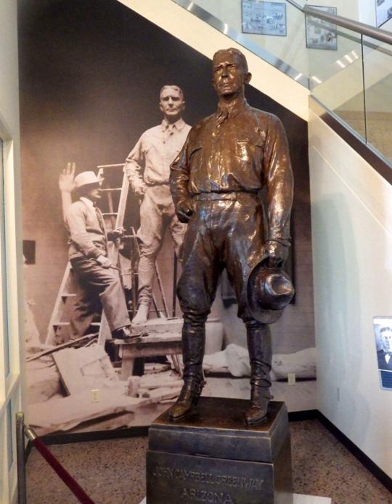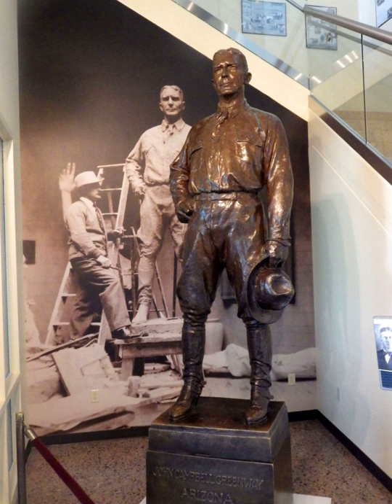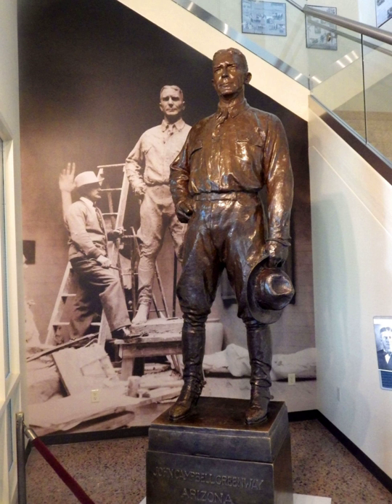John Campbell Greenway (Borglum) | Wikipedia audio article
00:00:36 1 National Statuary Hall Collection and Phoenix
00:01:24 2 Tucson
00:01:49 3 See also

- Socrates

SUMMARY
John Campbell Greenway is a 1930 bronze statue of John Campbell Greenway by Gutzon Borglum, one version of which was installed in the United States Capitol, in Washington D.C., as part of the National Statuary Hall Collection.  It was one of two statues donated by the state of Arizona.   The sculpture was unveiled by Senator Henry Ashurst of Arizona on May 24, 1930.